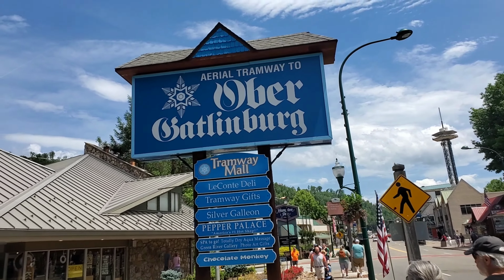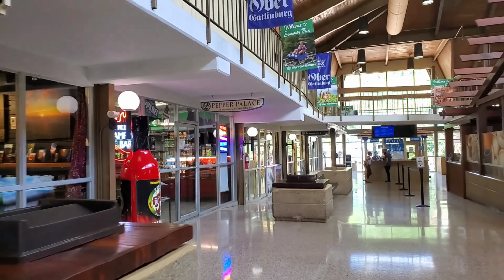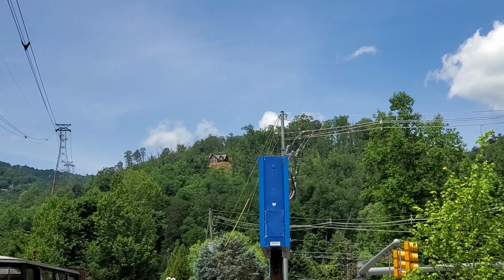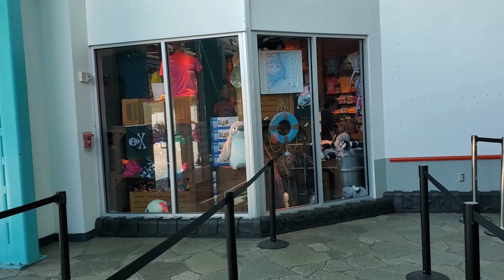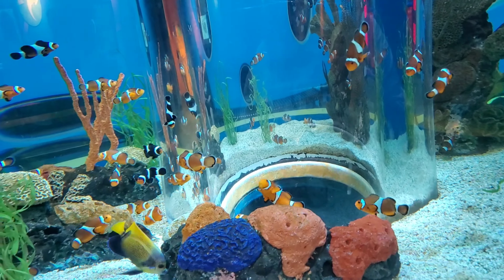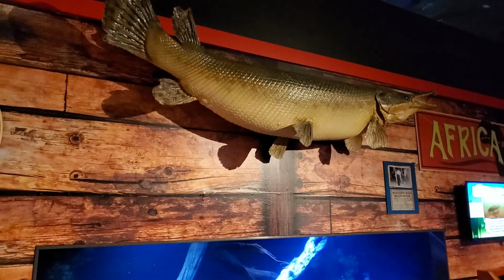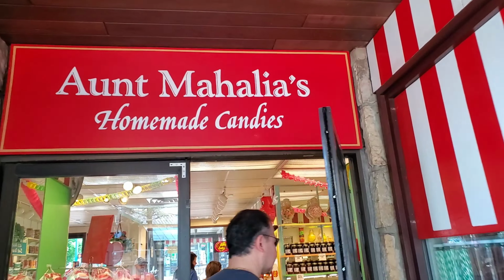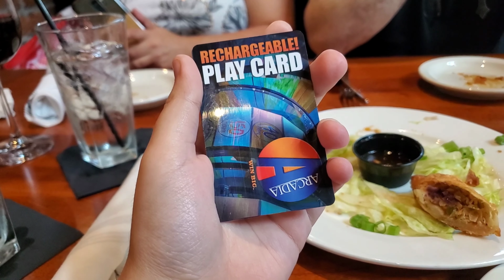Things to do in Gatlinburg, Tennessee! | BubblesVlogz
In this video, I share some things you can do in Gatlinburg, Tennessee. There are many things to do and it is a really good family vacation spot!

Social Media (Insta):
Main: